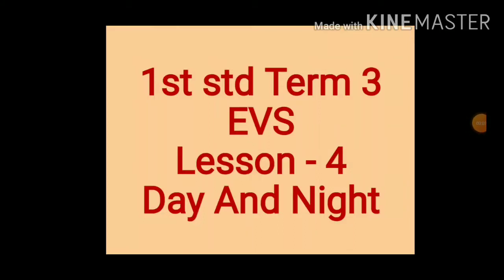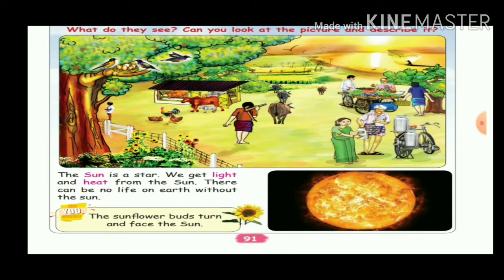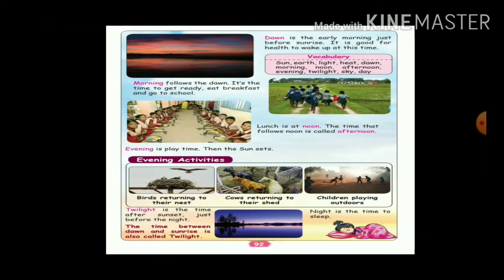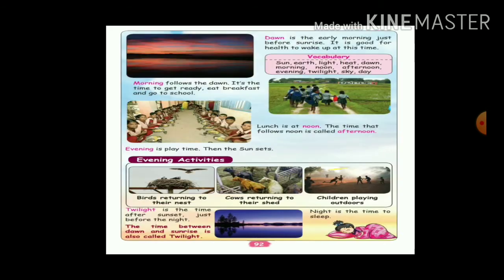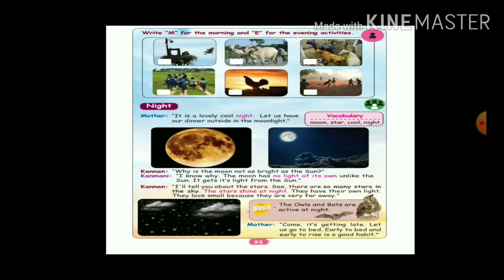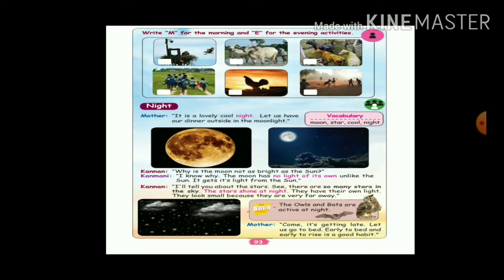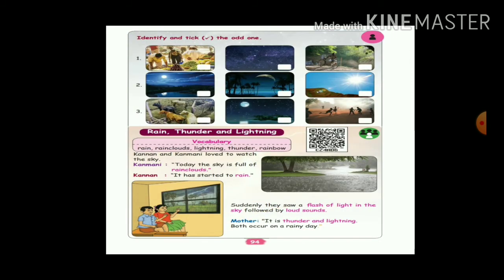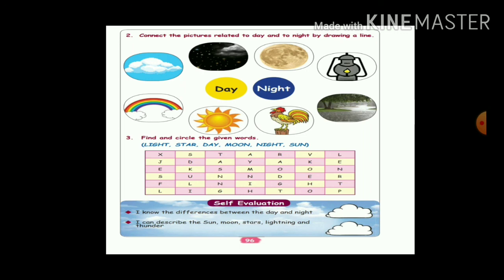1st std EVS Term 3 Lesson 4 (Day and night)